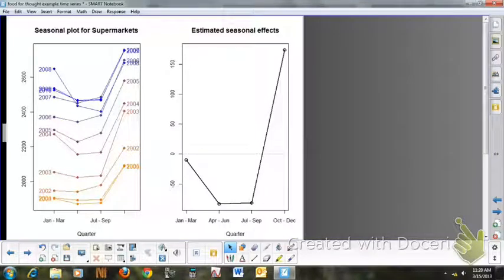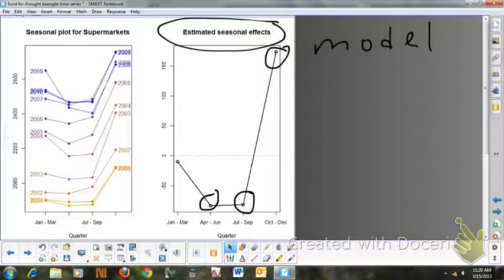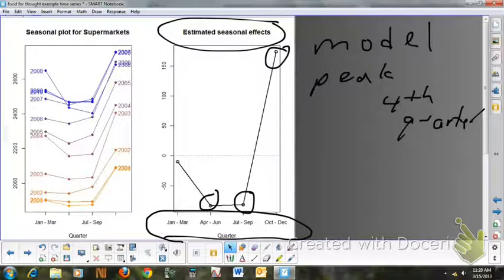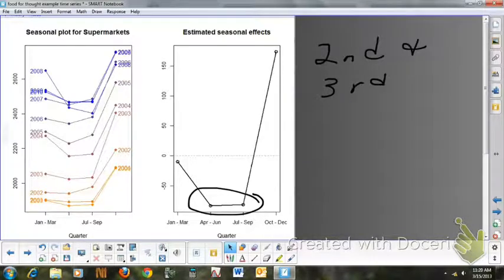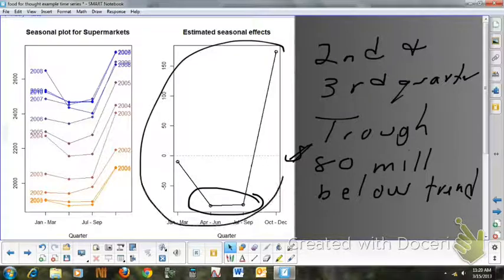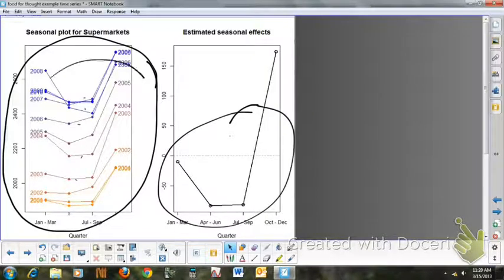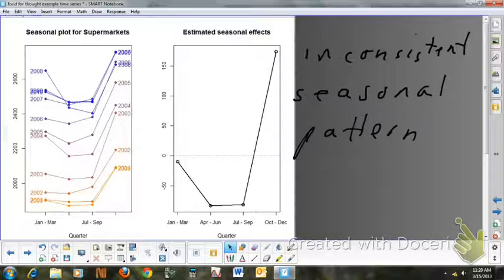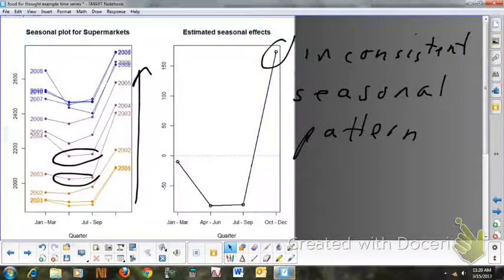seasonality time series